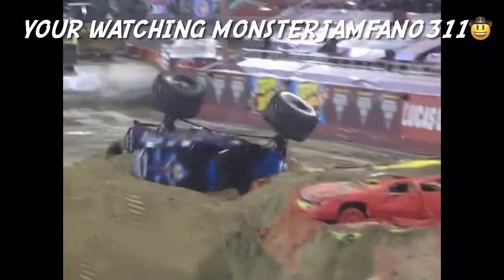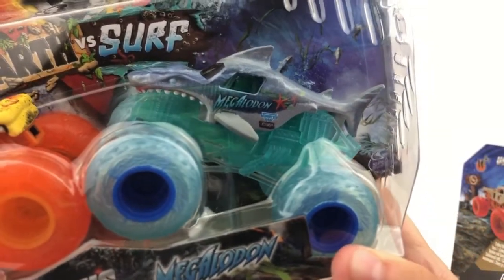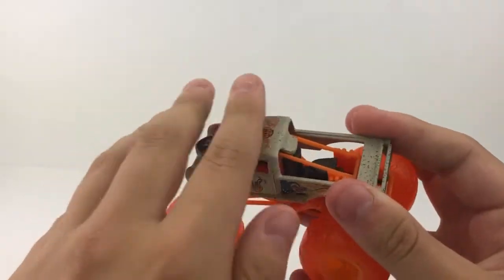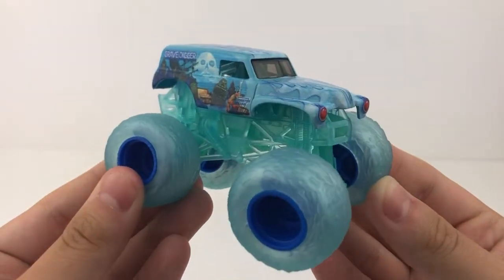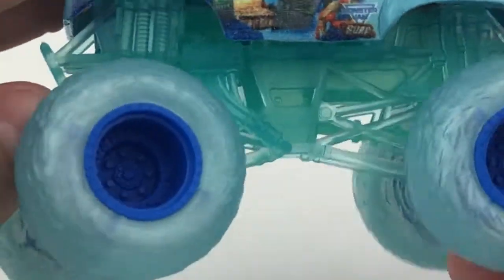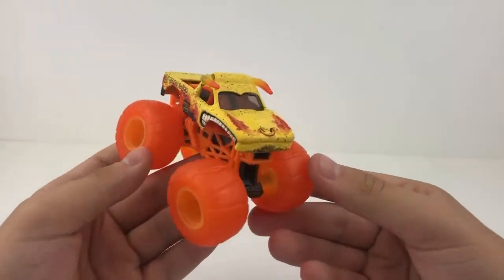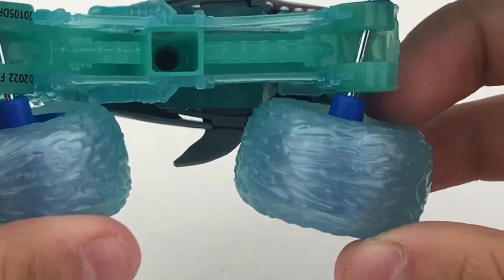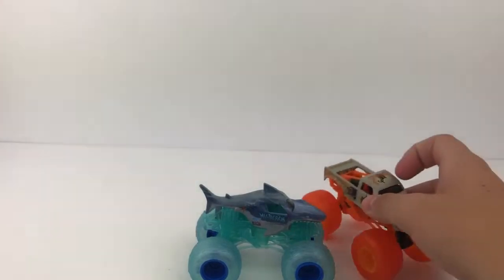Spin Master Monster Jam Earth vs Surf Double Pack's Unboxing and Review!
Today we are going to unbox Series 1 of the Earth vs Surf Double Packs. About time I finally found these. The biggest question would be are you on Team Earth or Team Surf? Enjoy the video Y'all! Peace!